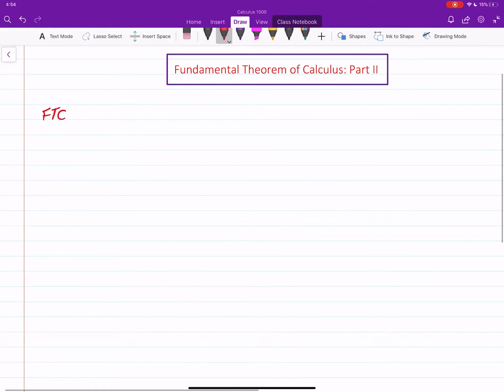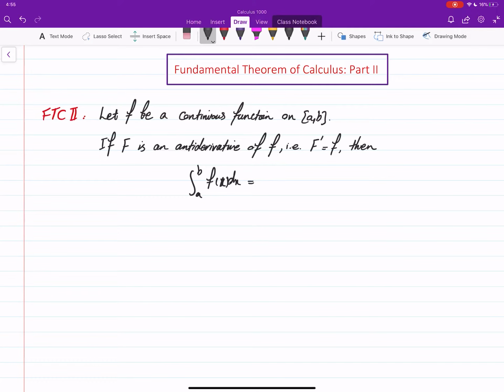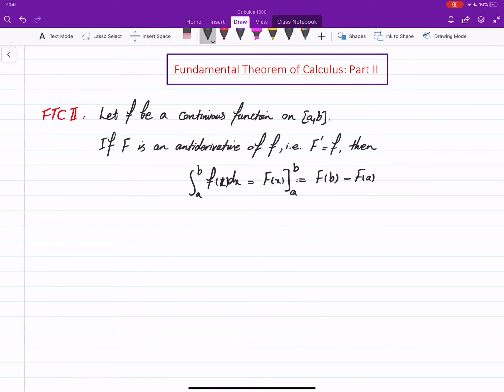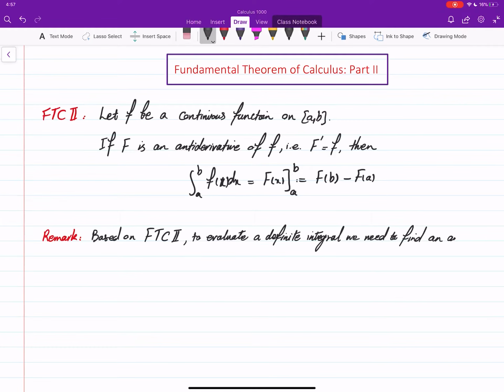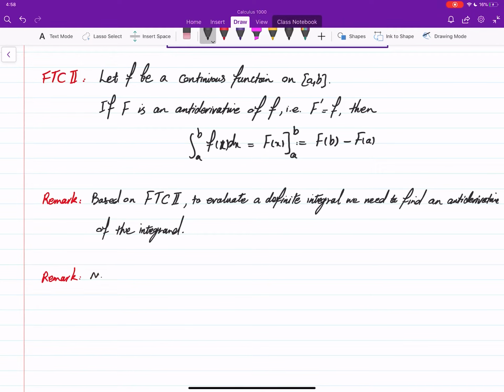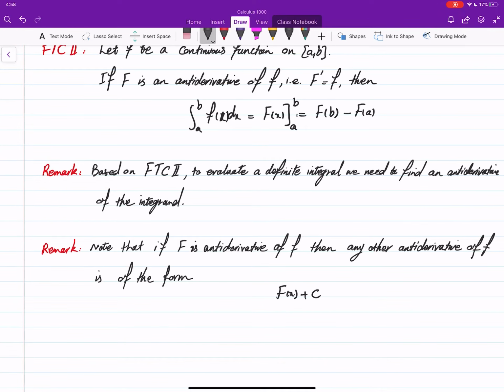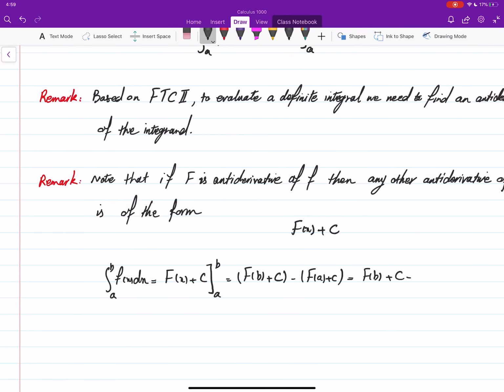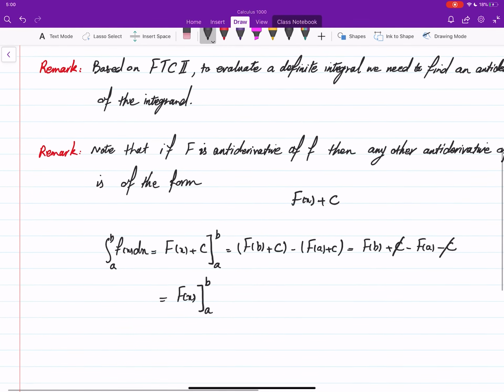Labtube-(Calculus I)-Fundamental Theorem of Calculus Part II